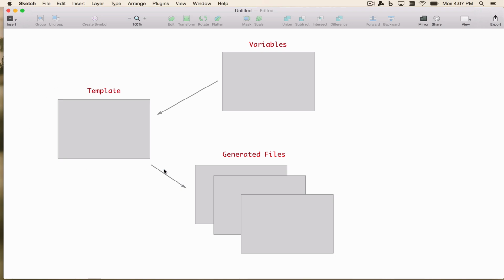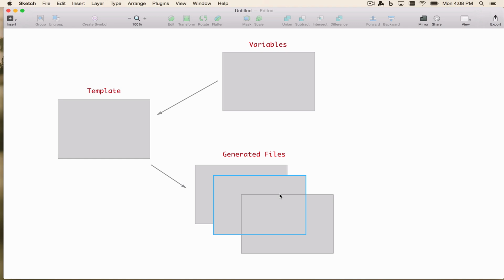32 Class7 Introduction 1